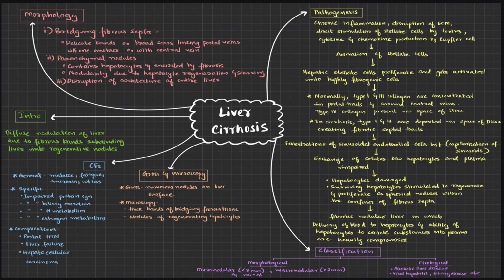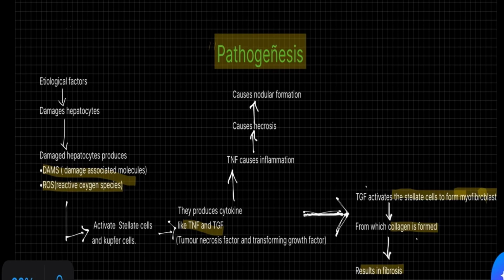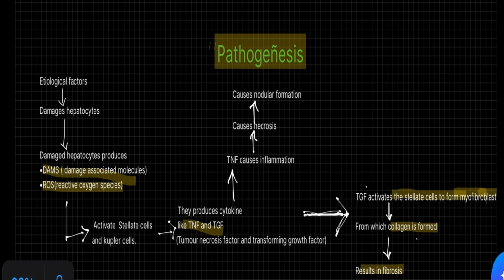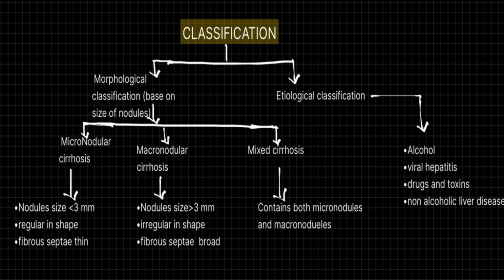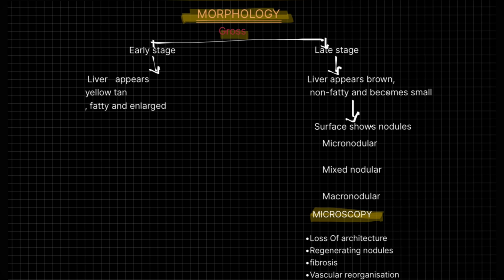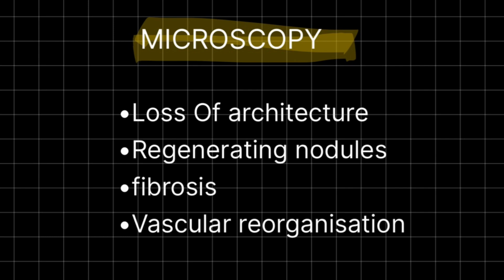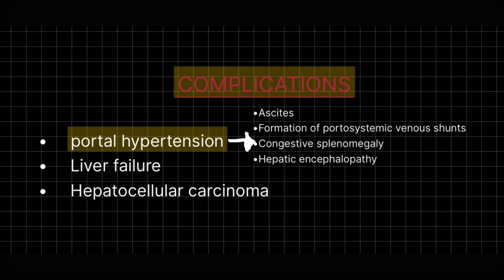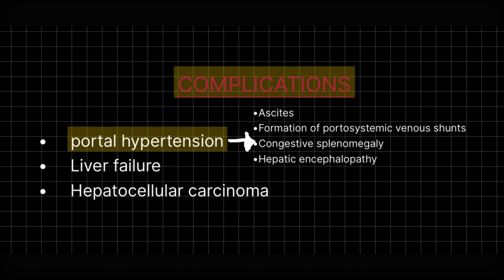Liver cirrhosis pathology | Hepatobiliary system